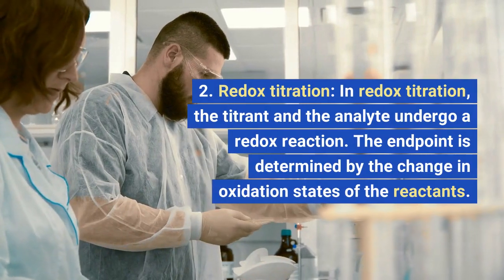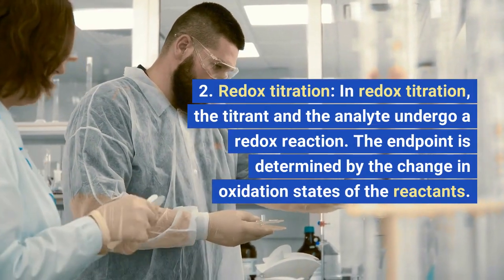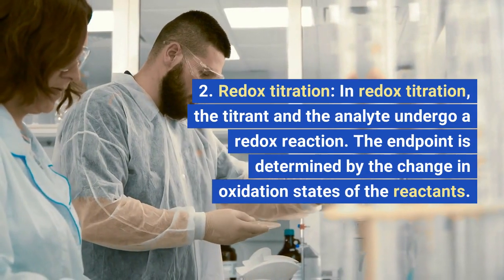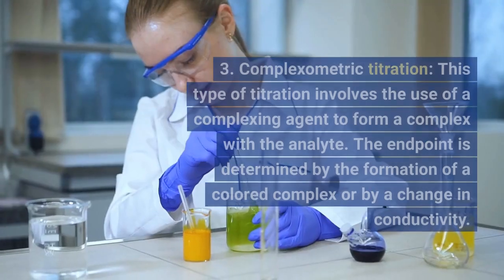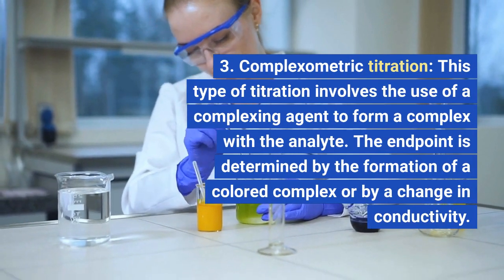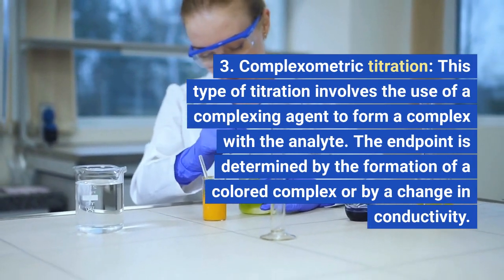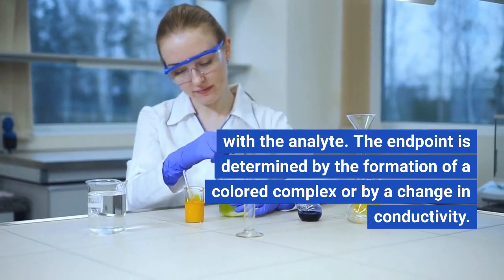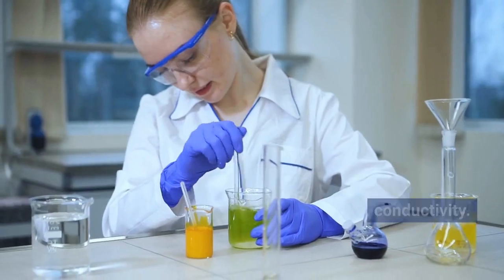What is Titration